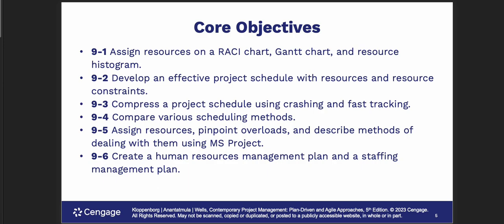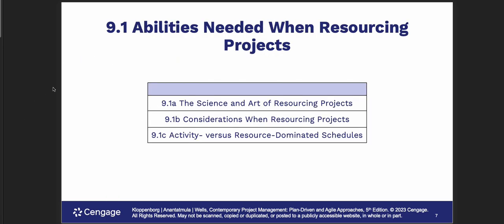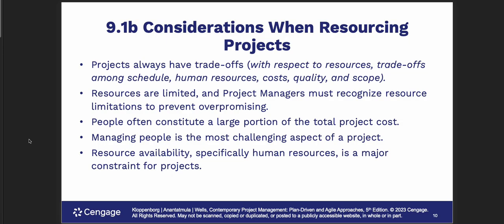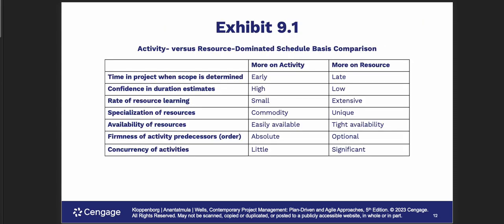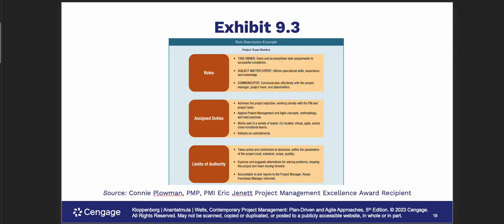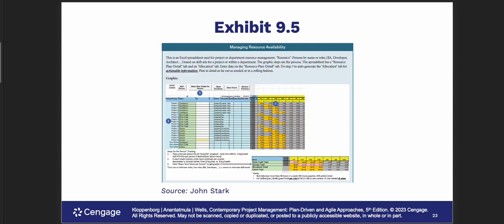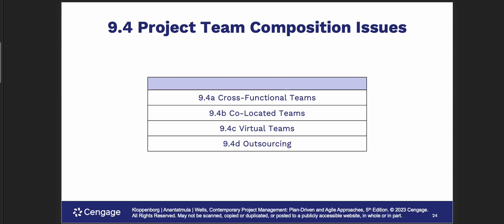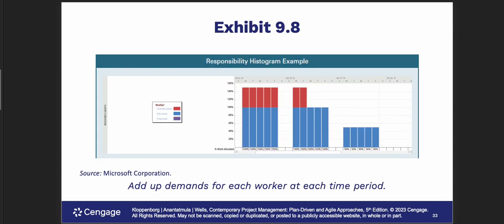BUS218 Chapter 9 Review